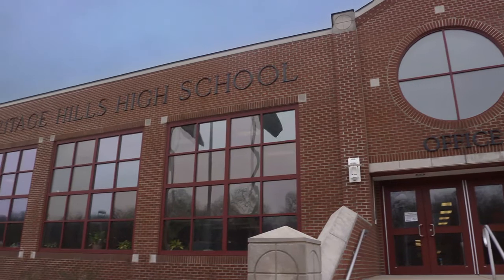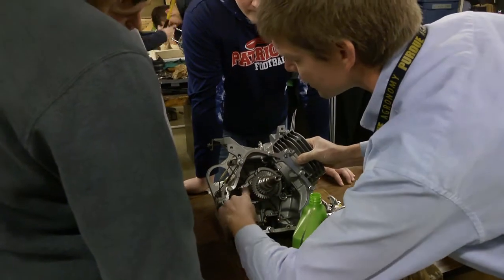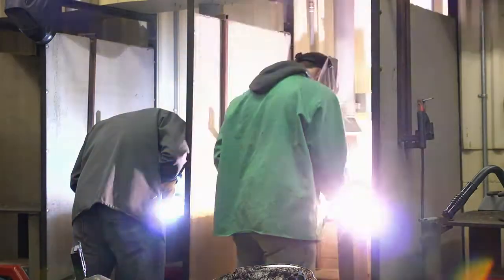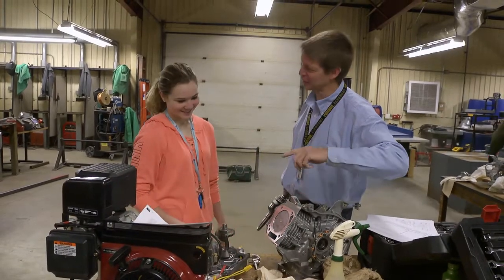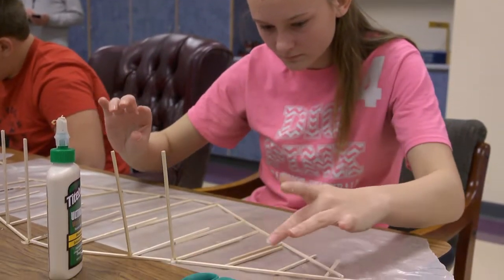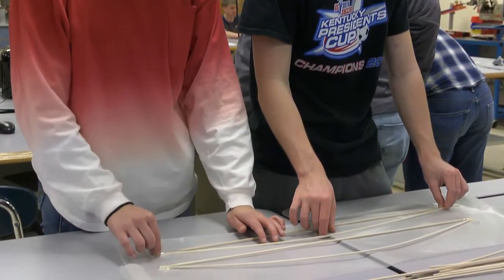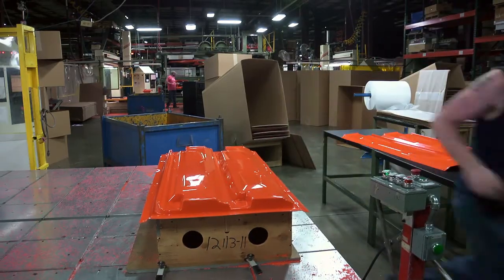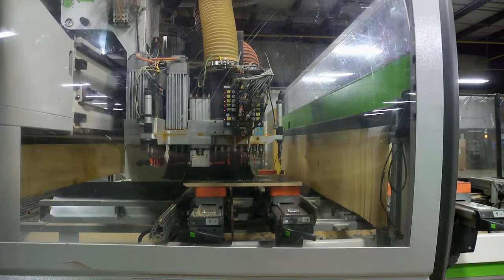HeritageHillsCTEFinal 071817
This video provides an overview of several Career and Technical Education programs that are offered at Heritage Hills High School.  It also highlights partnerships with National Office Furniture and Spencer Industries, Inc.